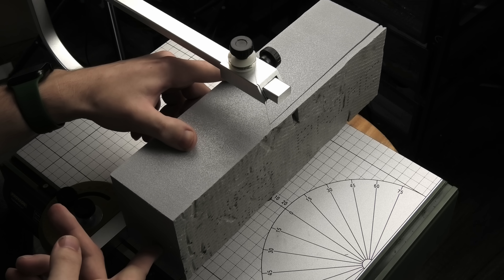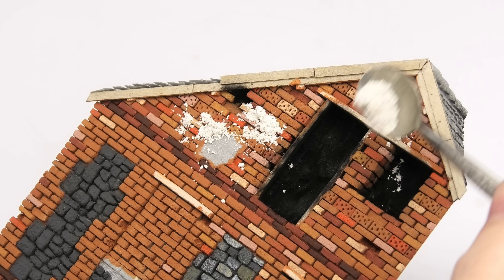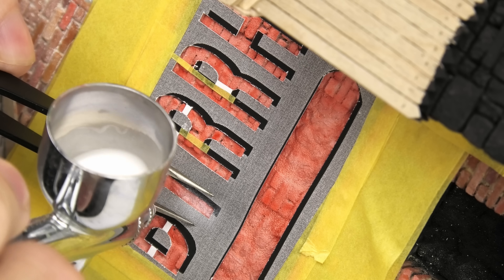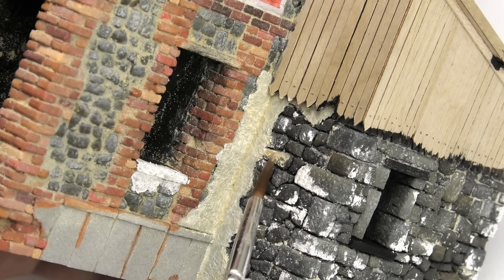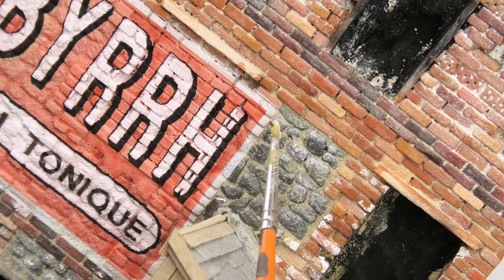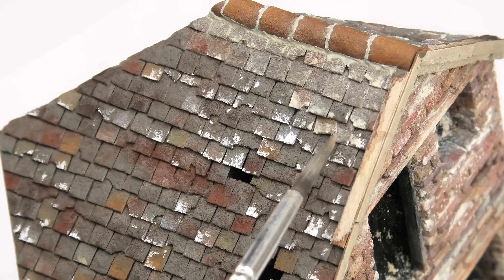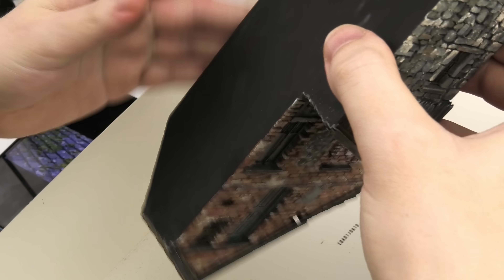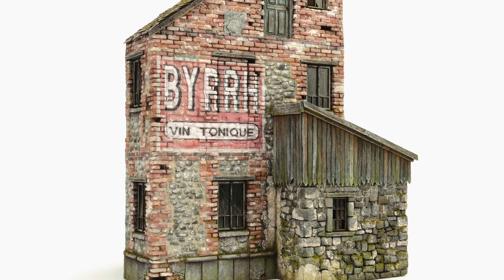Painting A Miniature French House Made From Styrofoam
My friends, let's paint this styrofoam house and give it a properly weathered finish!